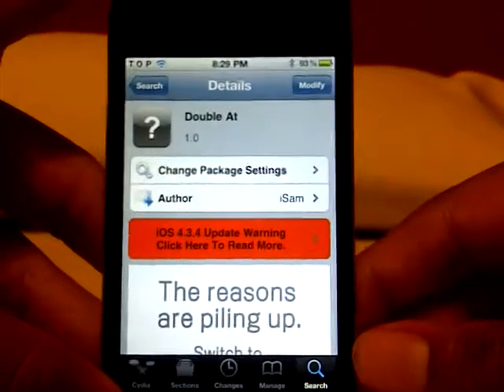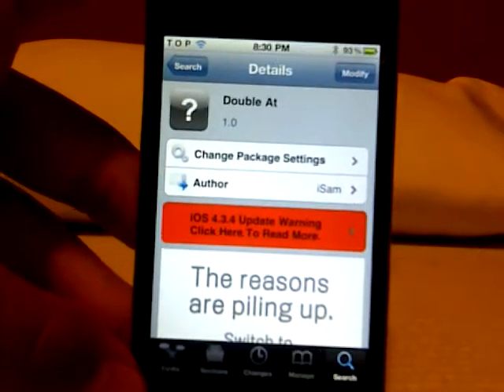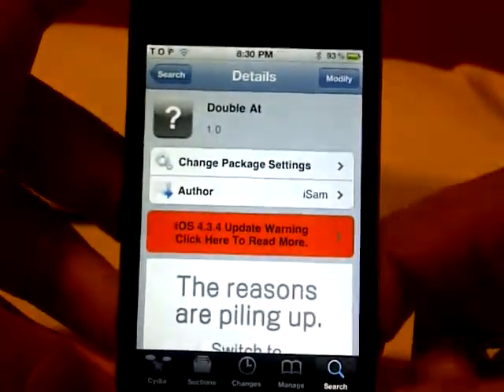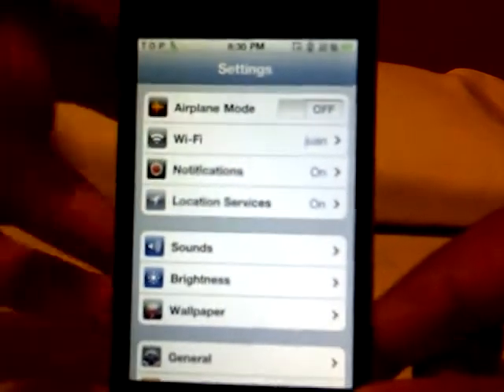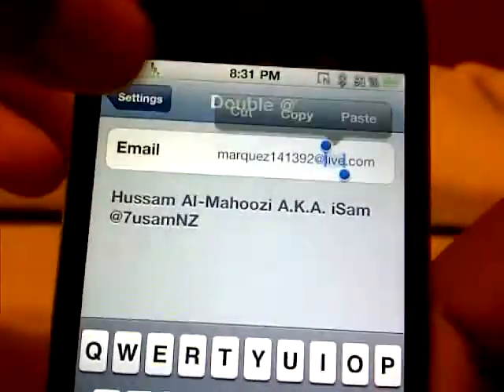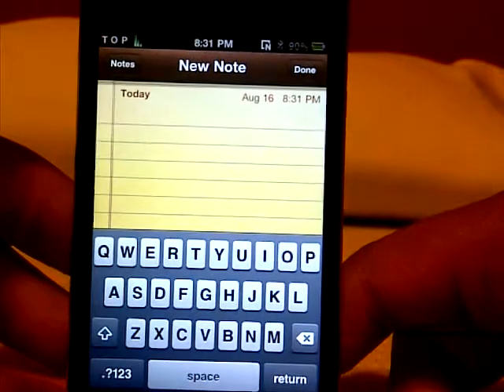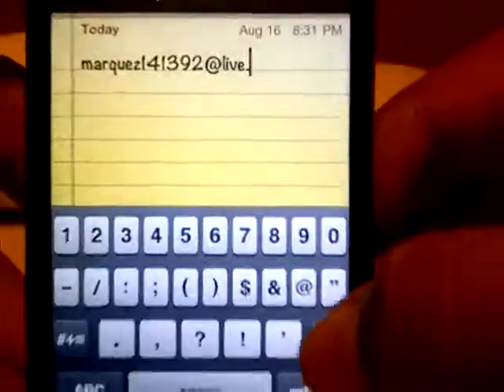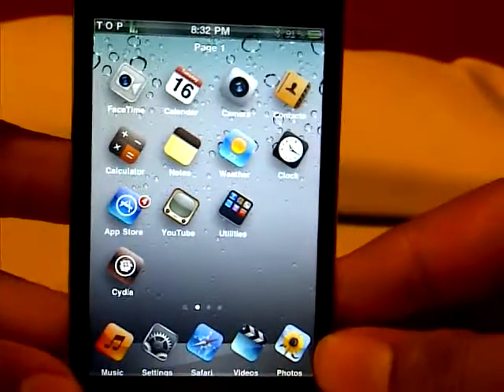(Cydia Tweak) Quickly Insert Your Email Address With Double At